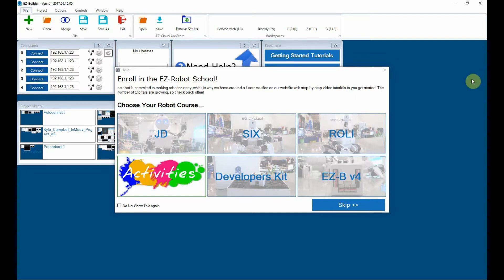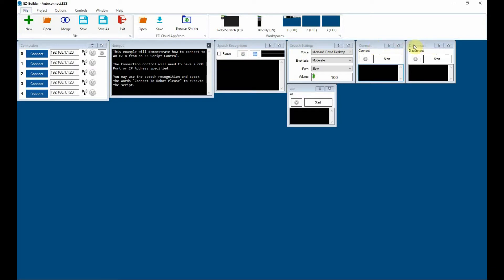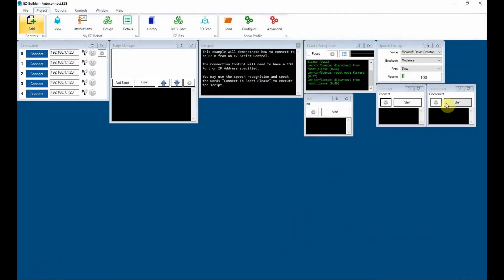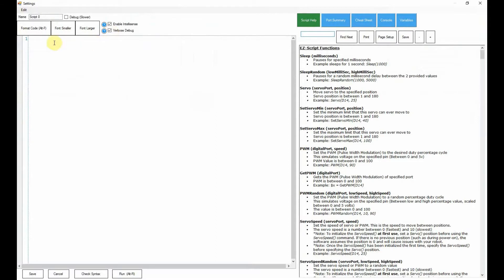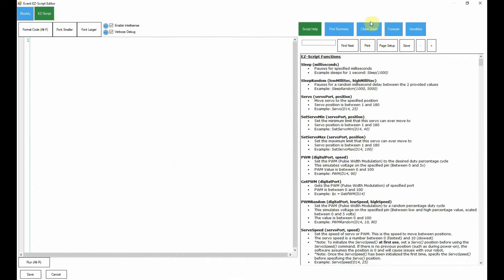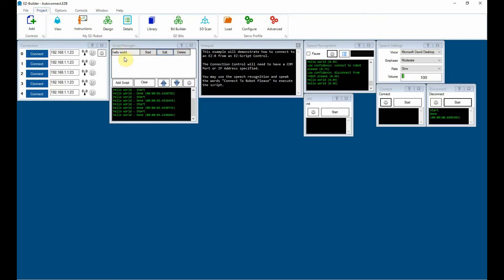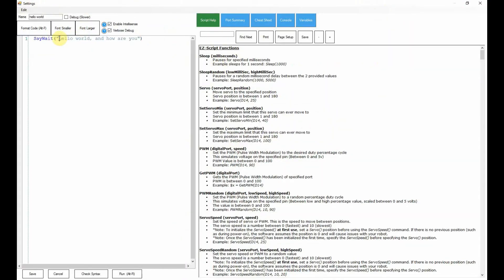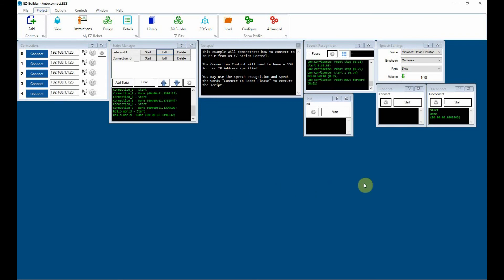InMoov Build Part - 9 - using the EZB voice recognition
My ongoing InMoov build. I have been trying out the EZ Robot voice recognition software.
This is the first part of a series of "scripting " videos for InMoov using EZ Robot software.